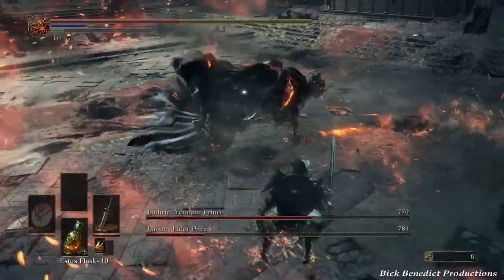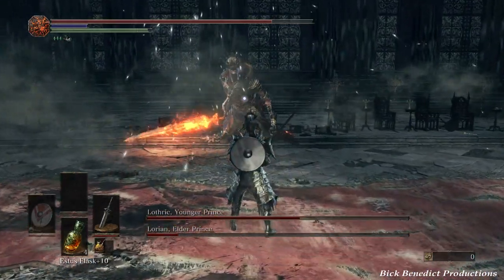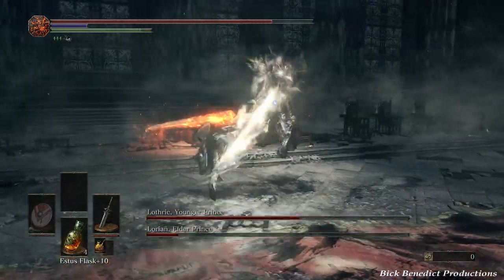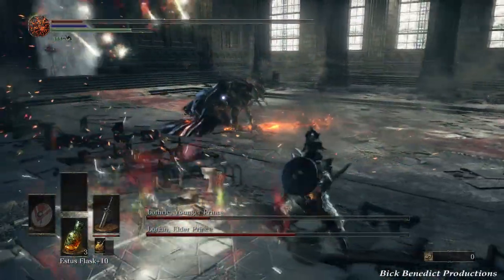Dark Souls 3 (PC) | New Game +7 Guide/Walkthrough | (39) Lorian & Lothric Boss Fight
VIDEO DESCRIPTION
This is Dark Souls 3 on PC, and this is my guide for New Game +7!